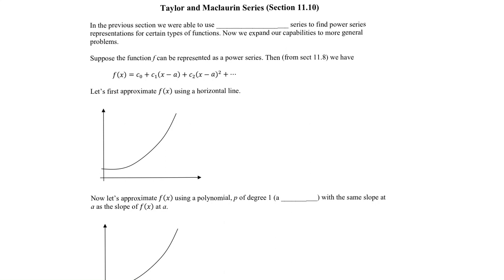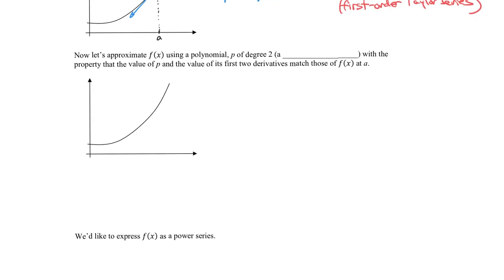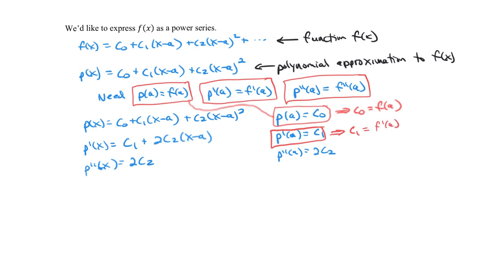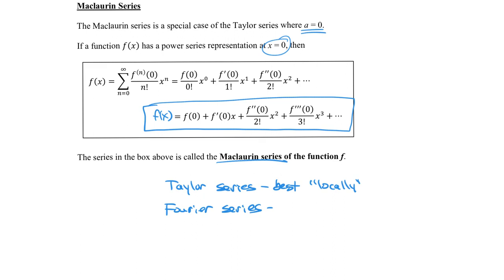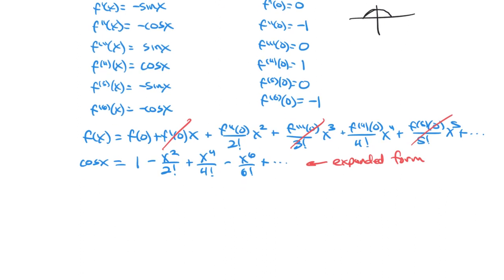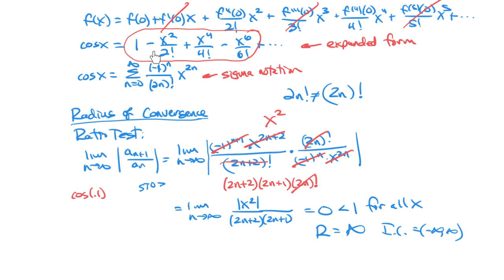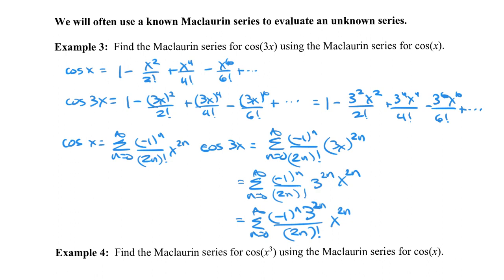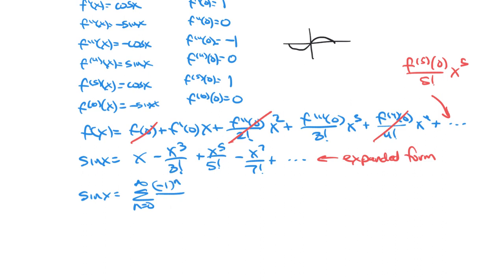Calculus II sect 11.10 part 1 - Taylor and Maclaurin Series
This is part 1 of a two-part video series covering Taylor and Maclaurin series. Taylor and Maclaurin series are one of the most important and useful topics you'll learn in calculus. They are also very interesting and have a lot of applications in math, physics, and engineering. Here is the link to the pdf file used in the video.